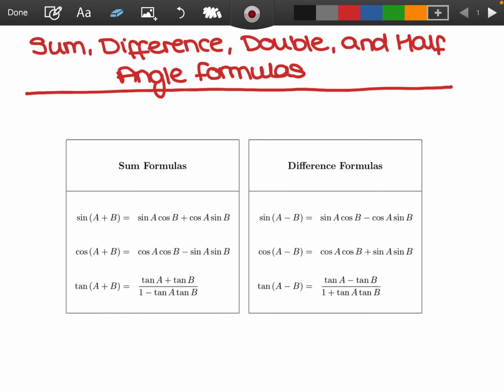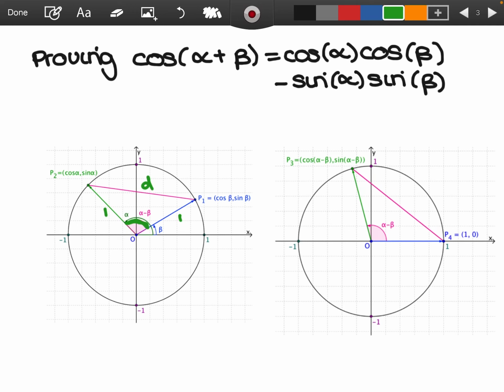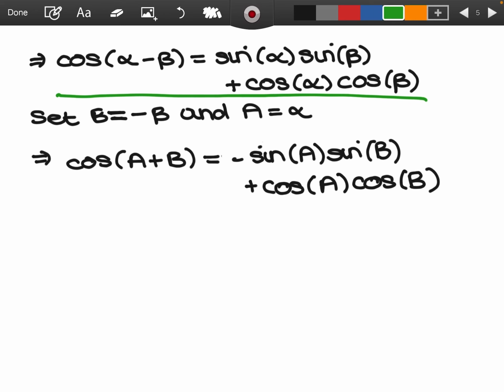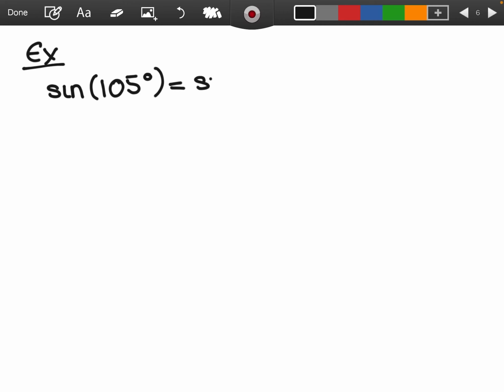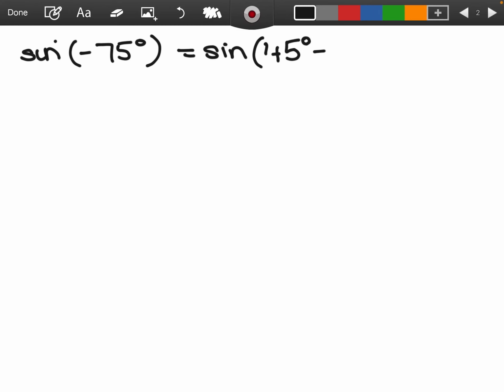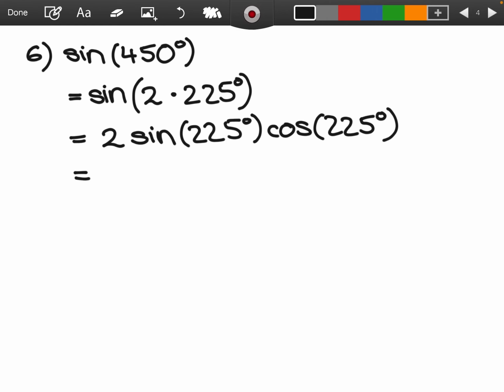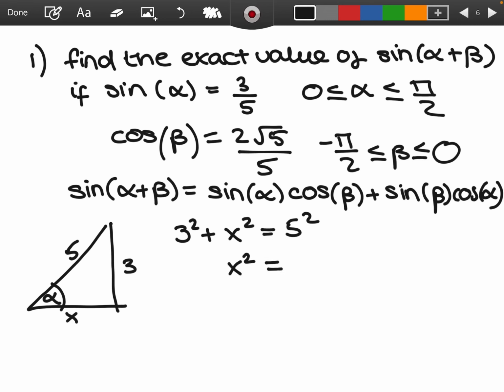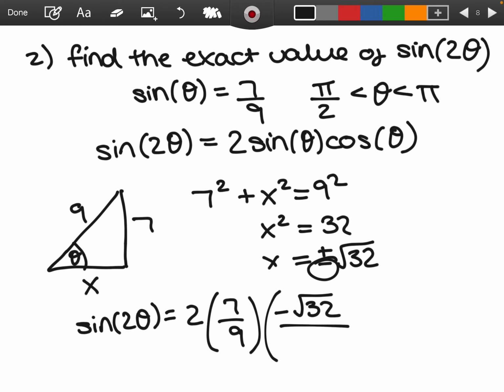MAT130 Video 32 - Sum, DIfference, Double, and Half Angle Formulas